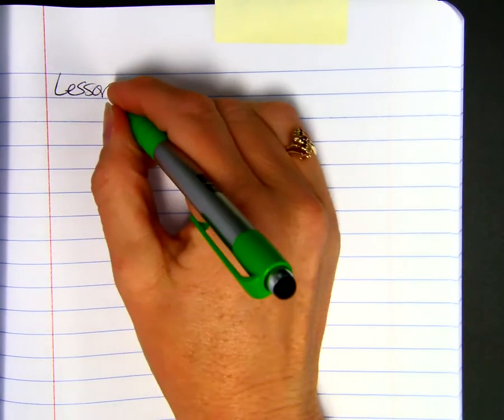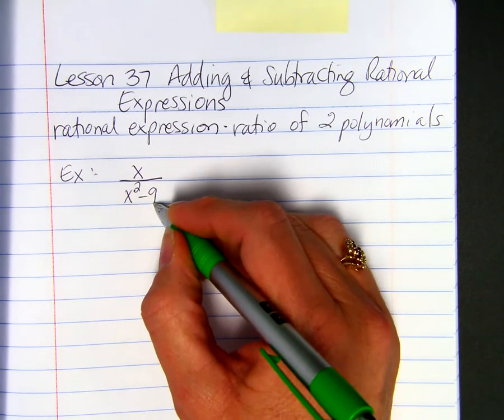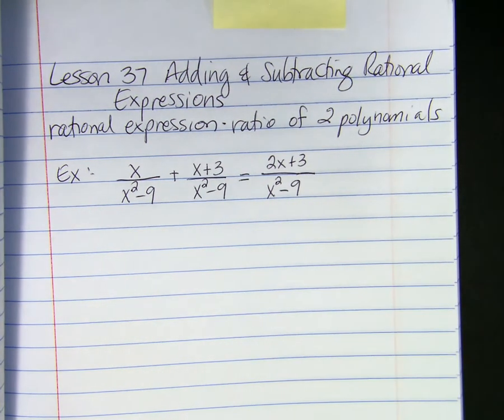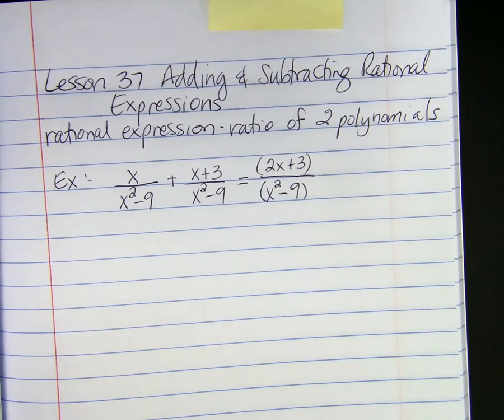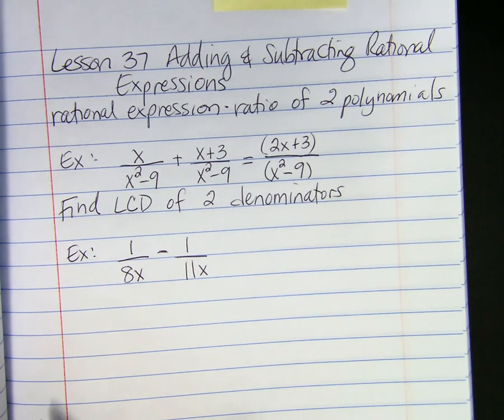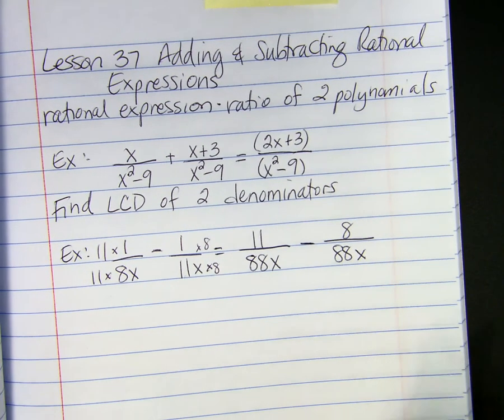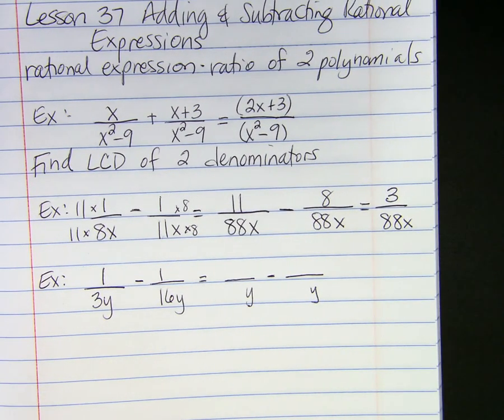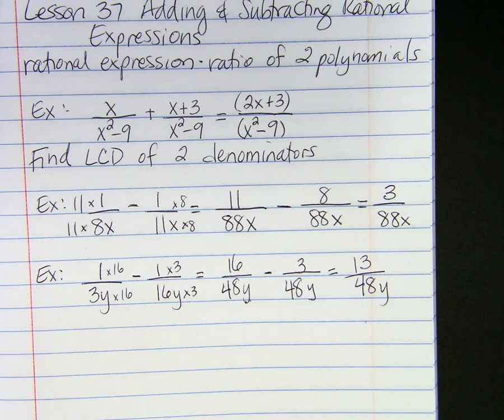Adding and Subtracting Rational Expressions